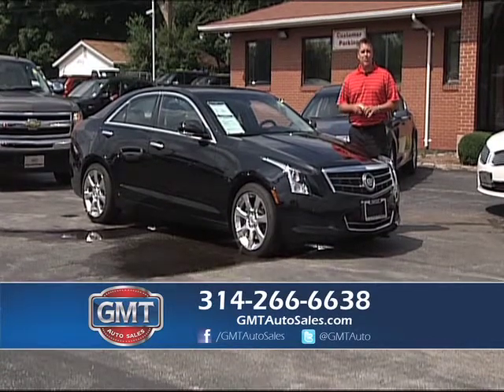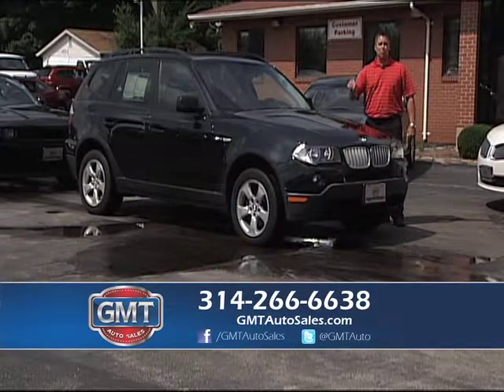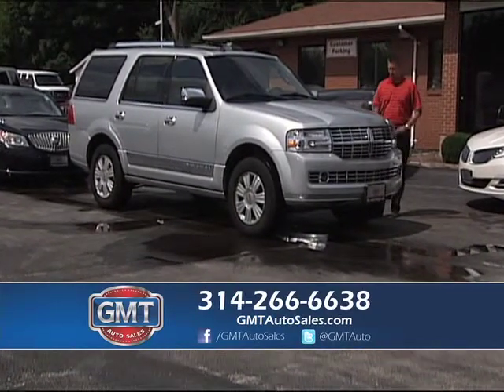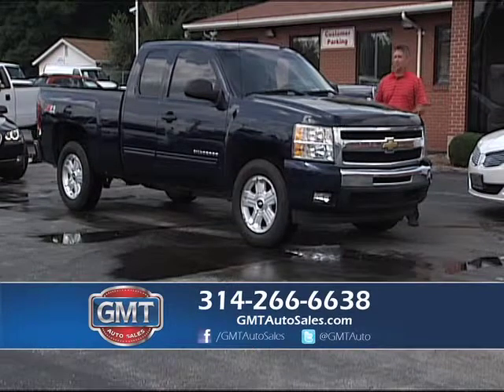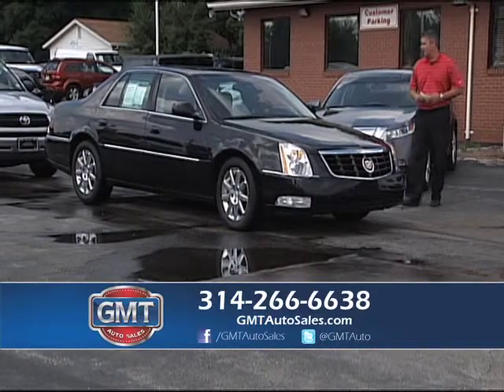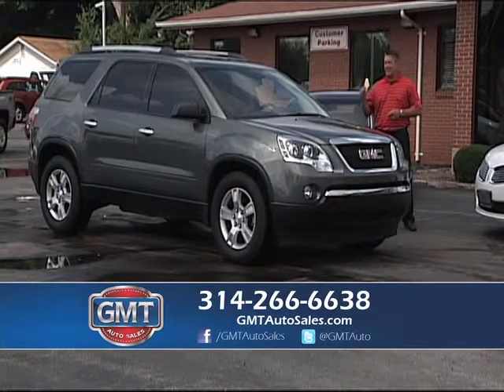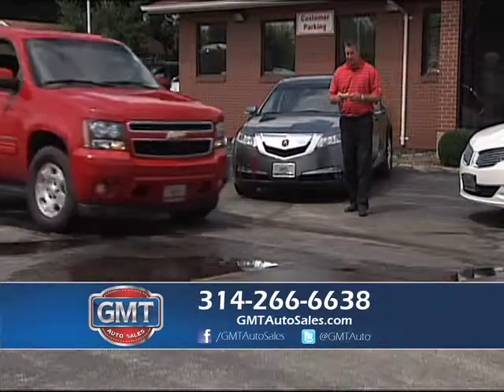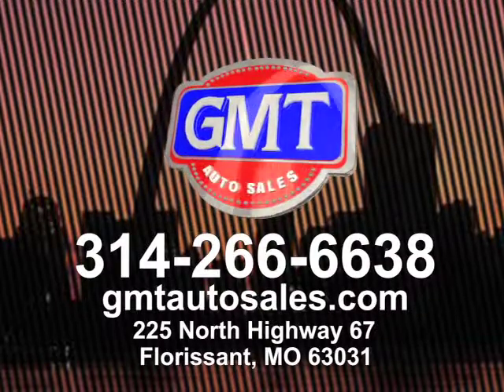We Value Your Business!!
For a large selection of used cars in Florissant, visit our dealership today. GMT Auto Sales in Florissant MO has many used cars from the top auto manufacturers of today and we have our mechanics fully inspect the vehicles prior to going on sale. Select from pre-owned cars, hatchbacks, convertibles, trucks, SUVs, performance cars, and more, all at one location.

Start your used car shopping online with our interactive inventory pages. Read up on vehicle specifications and features and browse pictures of our inventory while searching for your future car. We carry popular and reliable makes on our lot.